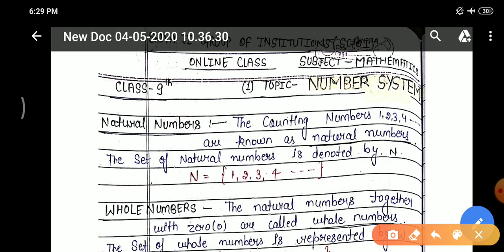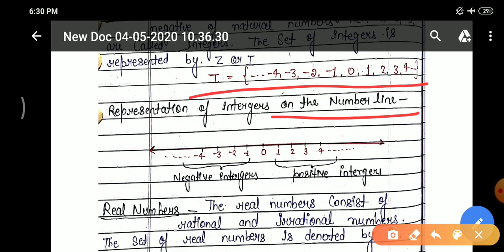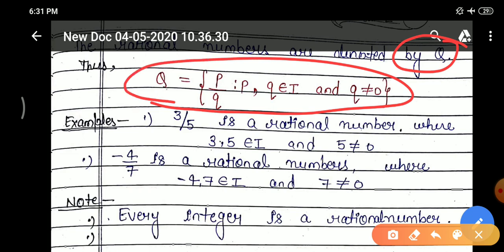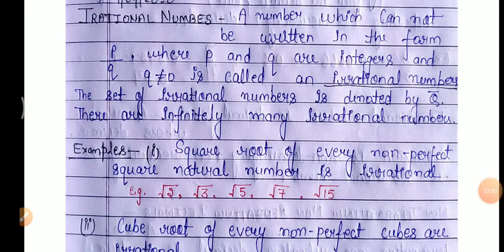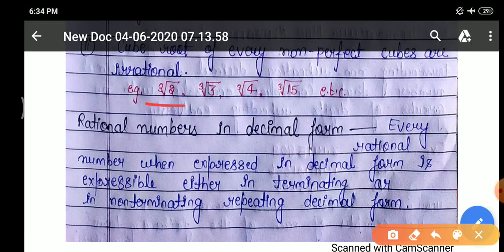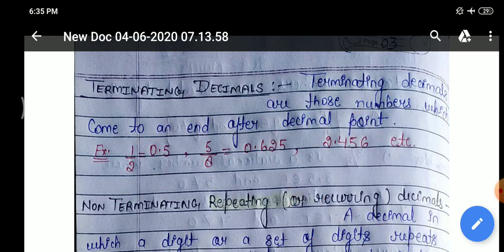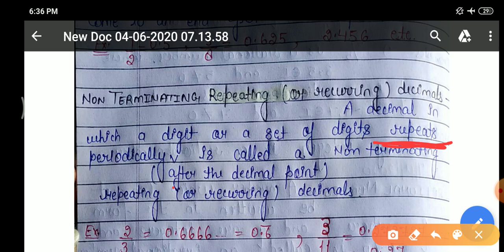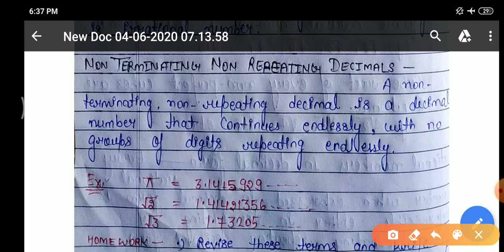Maths Topic - Number System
Class 9 Eng med Part 1 Description By - Prachi Trivedi